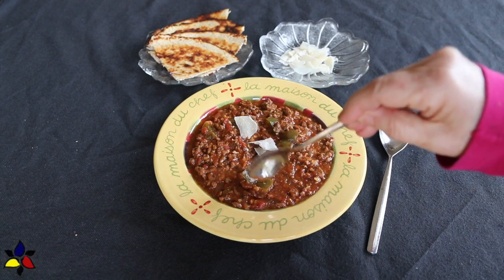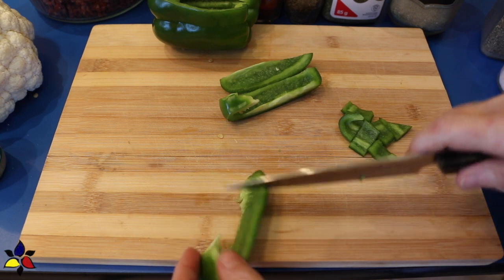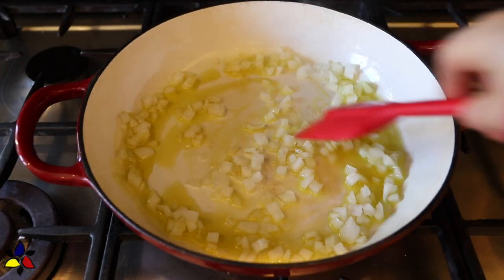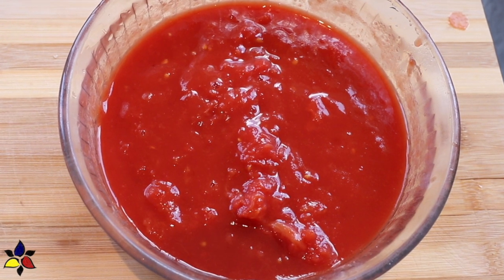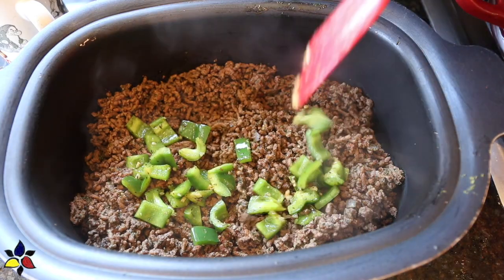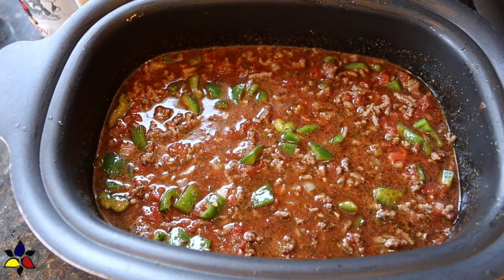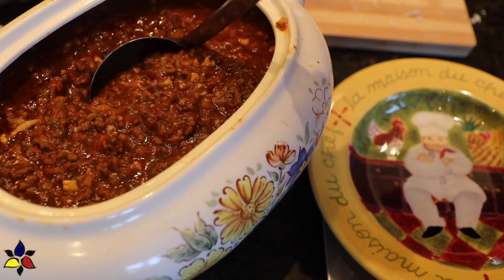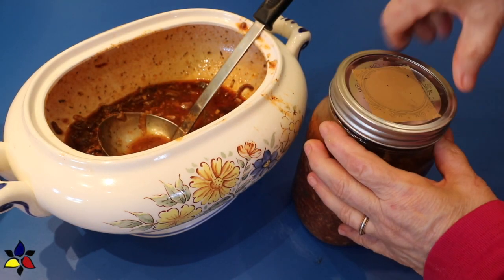Stuffed Bell Pepper Soup – Capsicum Soup | Keto Recipes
This Keto Stuffed Bell Pepper Soup is a tasty and healthy one-pot meal that has the taste of a stuffed bell pepper and the texture of a great chili, in other words, a stuffed bell pepper in a bowl. The best part about this easy keto bell pepper soup is that it uses just a few fresh ingredients such as lean ground beef, onion, green bell pepper or capsicum and some pantry staples such as canned whole tomatoes and spices. I like to cook the soup in my slow cooker, giving the spices and meat plenty of time for the full flavor to develop. Watch the entire video to get all the tips and suggestions for best results. This low carb, gluten free, grain free and sugar free soup is a wonderful comfort meal any time of the year. Make extra and freeze leftovers as keto prep-ahead meals. Enjoy!
WRITTEN RECIPE LINK for: Stuffed Bell Pepper Soup